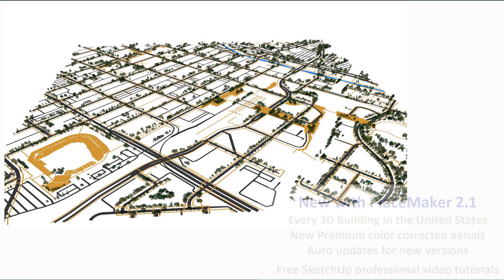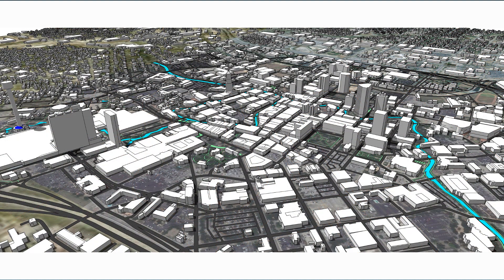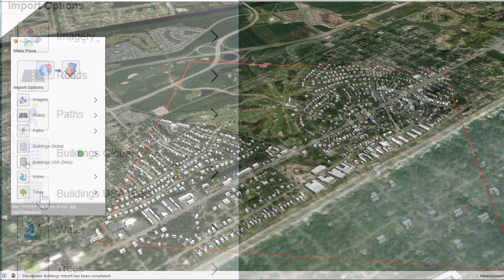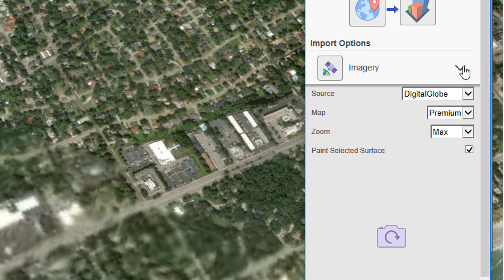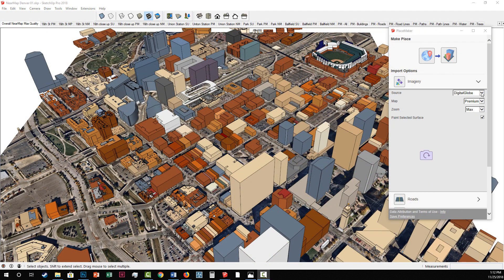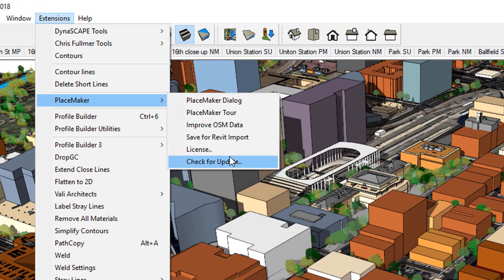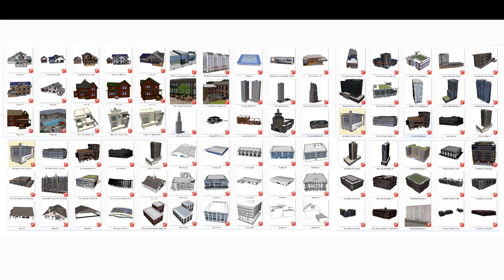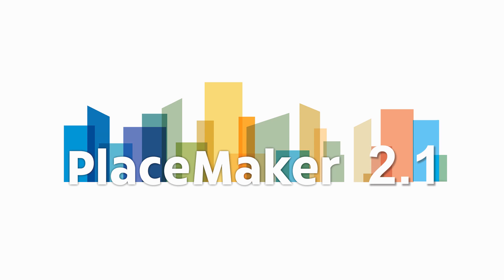PlaceMaker Version 2.1 - What's New: All the 3D buildings for the USA + Premium Aerials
PlaceMaker 2.1 is a big update that provides all the 3D buildings for the entire United States - over 124 million buildings. And we have color correct high resoultion aerials (Premium images). Save hours and days of work with PlaceMaker for SketchUp.